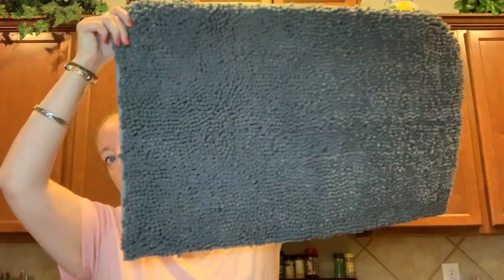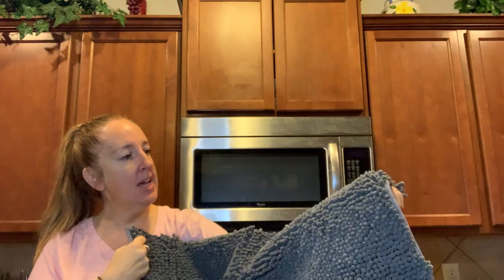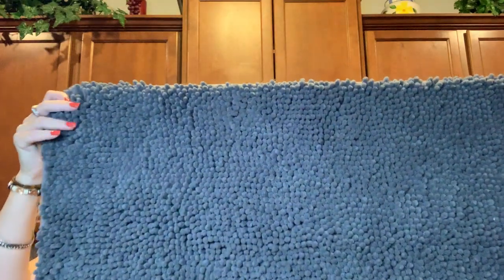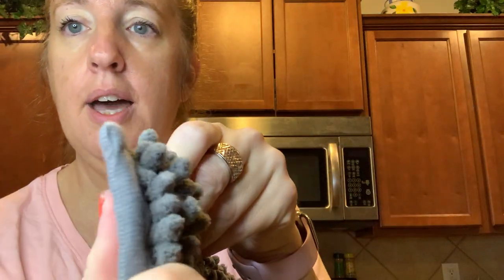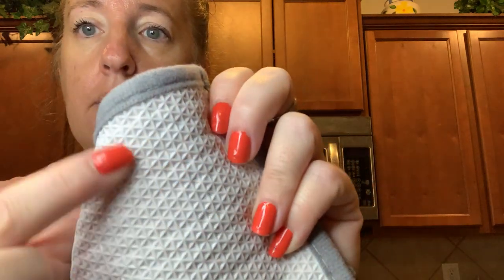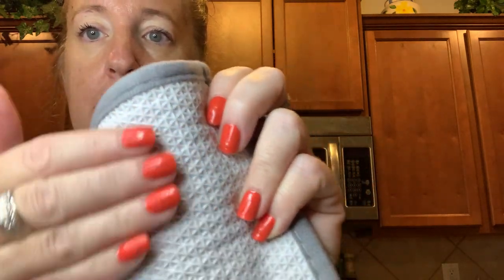Muddy Mat® AS-SEEN-ON-TV Highly Absorbent Microfiber Door and Bath Mat and Pet Rug (Review)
(Ad) Muddy Mat

About this item:

[ MUD & DIRT-FREE FLOORS ] Keep your entryway clean and clutter-free with this microfiber entrance rug from Muddy Mat - the ideal welcome trapper mat essential to wipe any messy paw prints and sludge from boots and shoes. Gone are the days of getting on your knees to wipe and rub mud from a dog's plush paws with a pile of dirty rugs.

[ SOFT and COZY TO STEP ON ] Experience the height of comfort as your feet touch our plush chenille mat. Great to use not only for your bathroom and shower but also for your kitchen, patio, living room, and bedroom. You may also use this as a pet mat for your furry dogs and cats to feel warmth and high comfort.

[ ULTRA MOISTURE ABSORBENT ] designed with a thick layer of plush 1-inch chenille that soaks up to 5X its weight for maximum water absorption ideal for trapping liquid from shower floors and wet spills from pets.

[ SUPERIOR GRIP ANTI-SLIP ] Muddy Mat provides maximum traction on any surface - strong hold on both tile and hardwood floors for extra safety. Its textured TPR (Thermoplastic Rubber) backing gives an anti-skid grip design.

[ BUILT TO LAST ] Crafted with meticulous double stitching and sturdy materials for increased durability. Easy Cleaning and Care Instructions: For deep cleaning, machine wash with cold in the Gentle/Delicates Cycle and dry using low heat on the Gentle/Delicates Cycle

Muddy Mat® AS-SEEN-ON-TV Highly Absorbent Microfiber Door and Bath Mat and Pet Rug, Non-Slip Thick Washable, Soft Chenille for Kitchen Bathroom Bedroom Indoor and Outdoor - Grey Medium 30"X19"